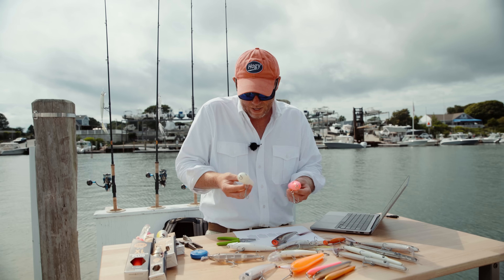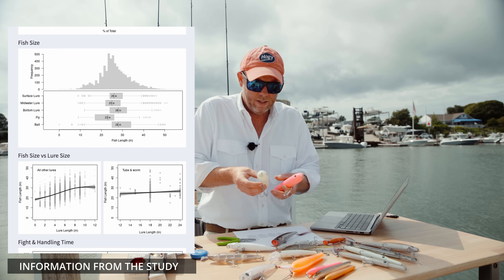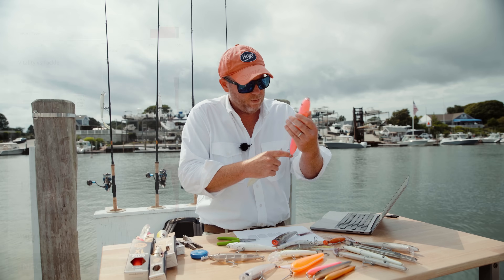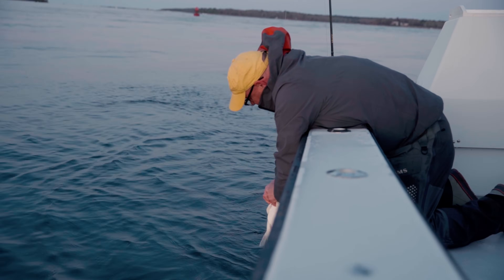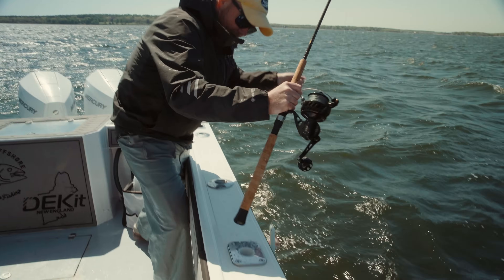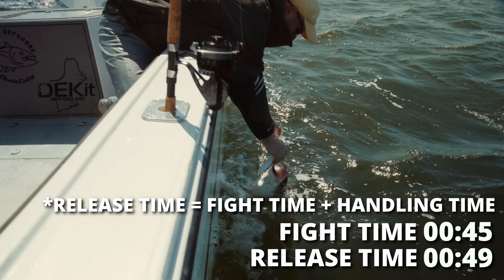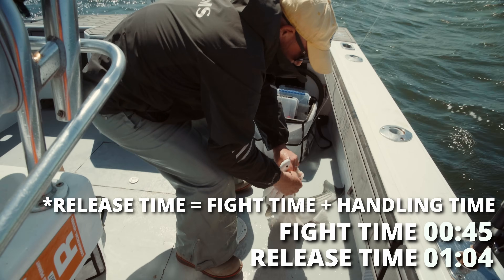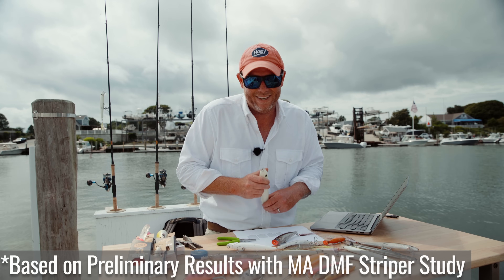Deep Dive on Plugs & Hooks | Chapter 5a: Conservation and Why Single Hooks Work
🎣 Factors Contributing to Mortality Reduction:
Hook Placement: Striped bass tend to strike the front of the plug, often leading them to get hooked on the front hook, aka the number 1 hook. When using a two-hook configuration, the number 2 hook aka back hook often causes injuries to sensitive areas such as gills and throat, leading to significant blood loss and increased mortality.
Handling Time: The amount of time a fish spends out of the water greatly affects its survival. A single treble hook configuration drastically reduces dehooking time, allowing the fish to return to the water more quickly and increasing its chances of survival.
🐟 Key Drivers of Mortality:
Gill and Throat Injuries: These areas are critical for the fish's oxygen intake and blood circulation. Injuries here can lead to severe blood loss and decreased survival rates.
Handling Time: Minimizing handling time is crucial for improving fish survival, as prolonged exposure to air can be detrimental to the fish's health.
🔄 Conservation Benefits:
Enhanced Survivability: By reducing handling time and minimizing harmful hook placements, anglers can significantly improve the survivability of striped bass.
Maintained Hookup Ratios: Using a single treble hook provides a nearly equivalent hookup ratio to multiple hooks, ensuring effective fishing performance without compromising fish welfare.
Increased Action with Flags: Single treble setups with flags offer enhanced action, adding to the lure’s appeal and effectiveness.